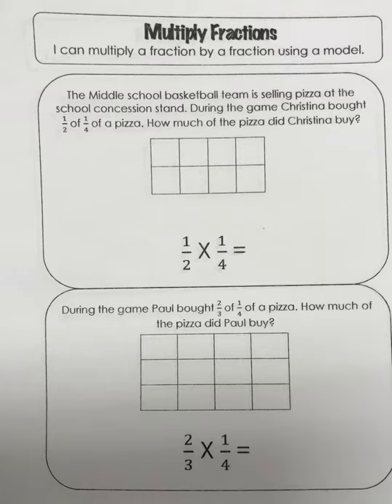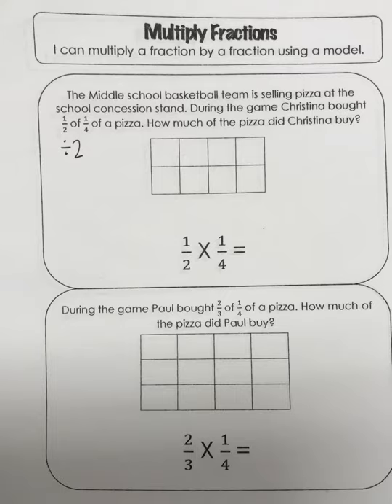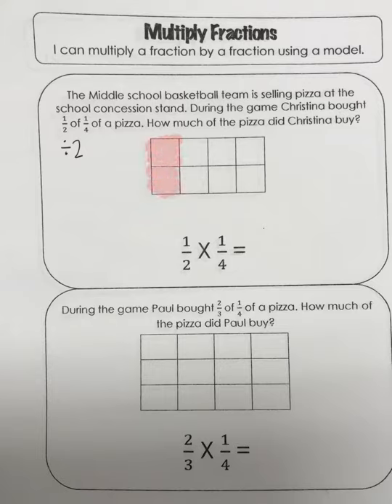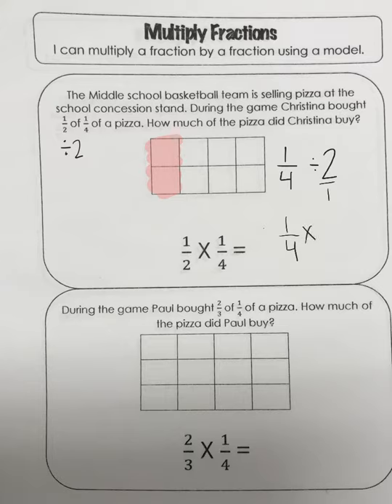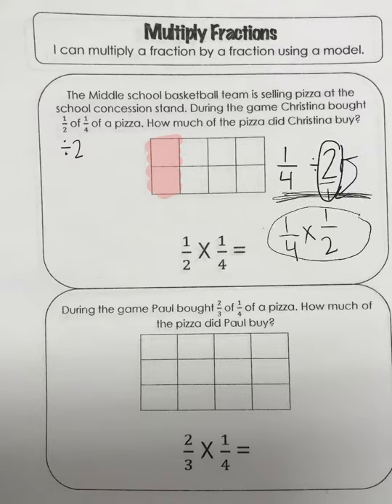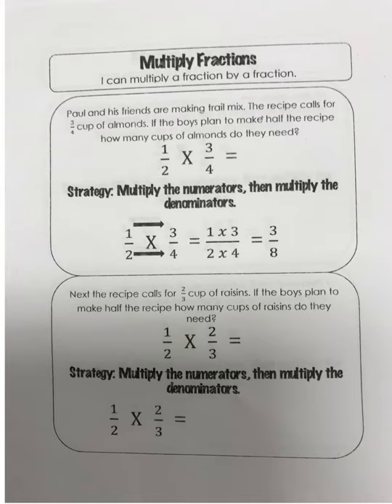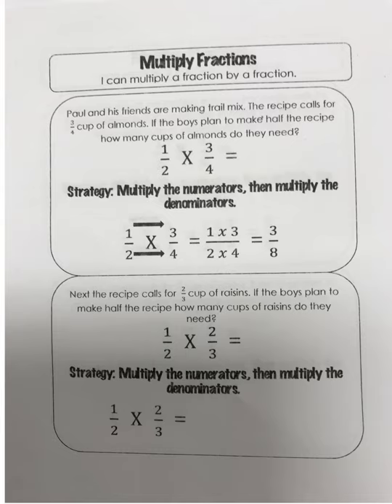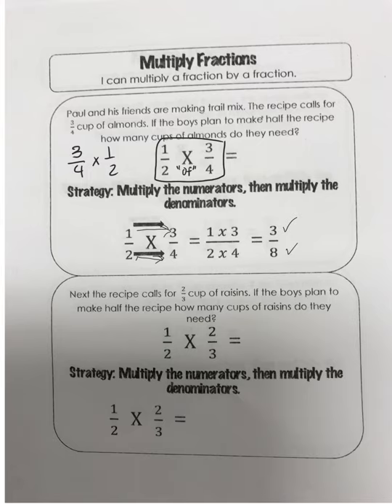Multiply fraction times fraction